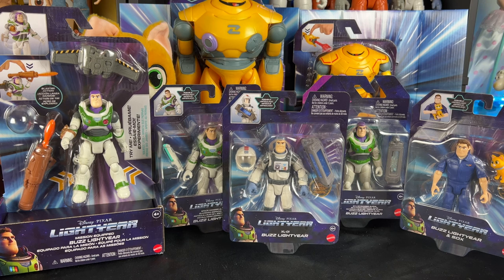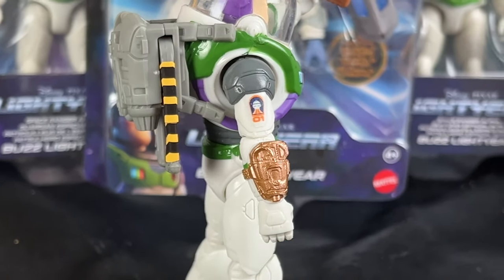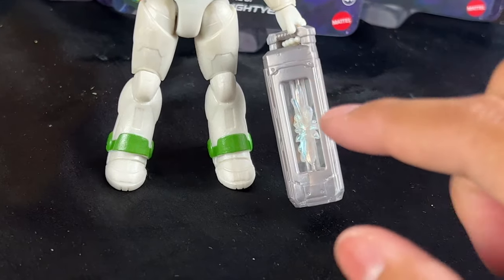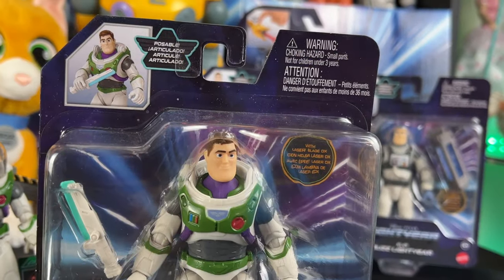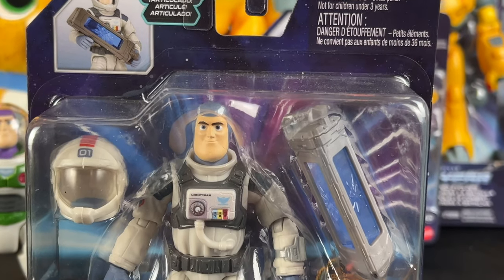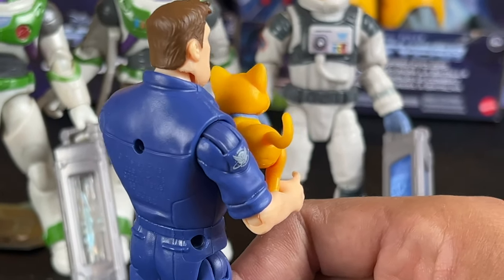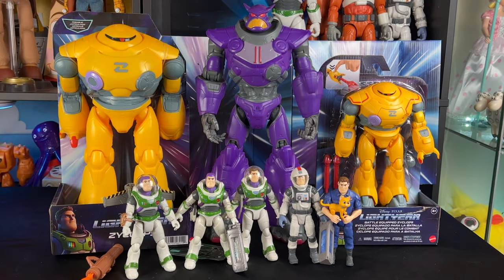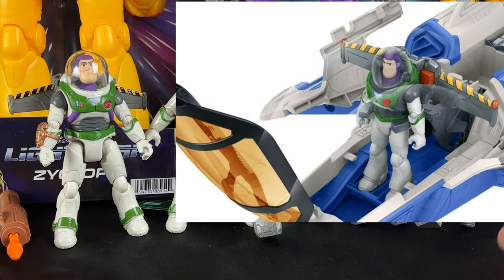Mattel Lightyear Buzz 5 Inch Action Figures Review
| TOOLS + GEAR |
MeFOTO SideKick360 Smartphone Tripod Mount-Stand-Holder, works with
iPhones and Other Smartphones, Blue:
Microphone Professional
GEEKOTO 77'' Tripod, Camera Tripod for DSLR, Compact Aluminum Tripod
with 360 Degree Ball Head
HPUSN Softbox Lighting Kit Professional Studio Photography Equipment:

SEND TodayIGrewUP FAN MAIL TO:

Redlands, CA
92375
United States

Redlands, CA
92375
United States